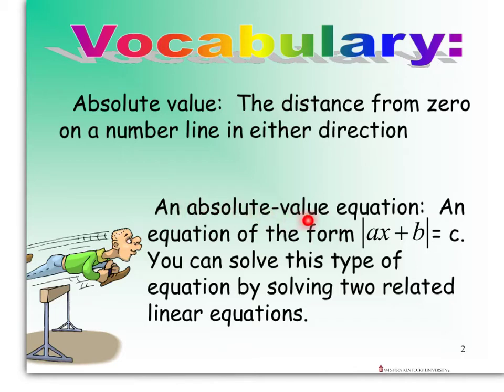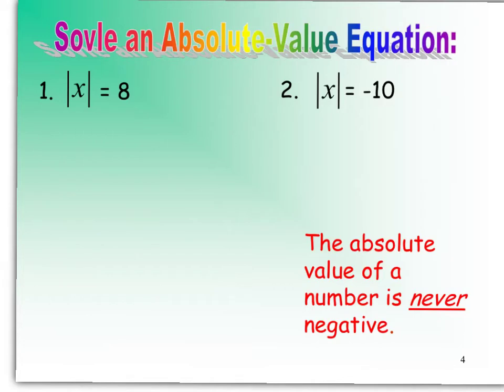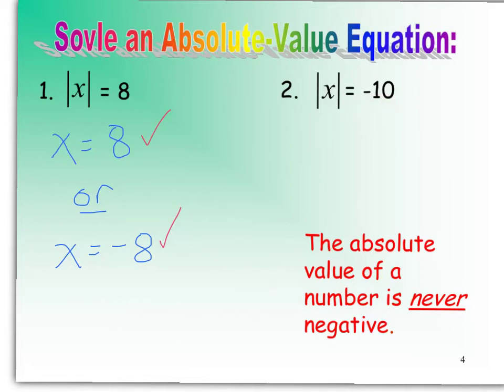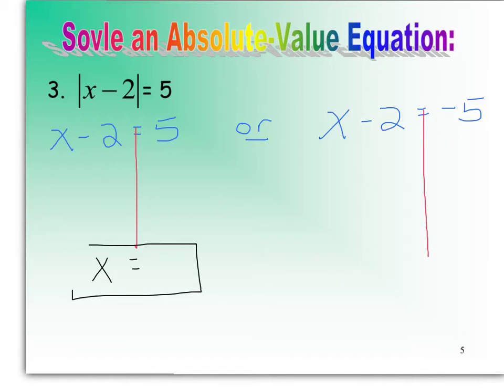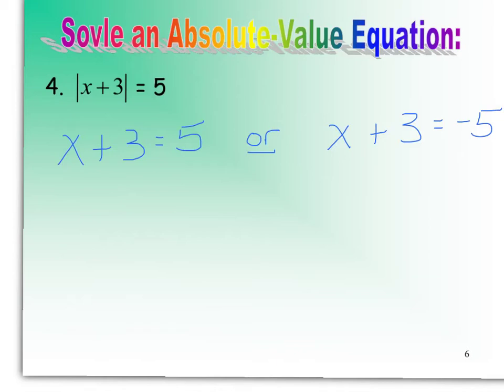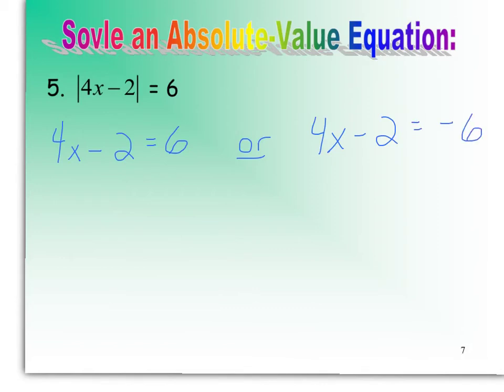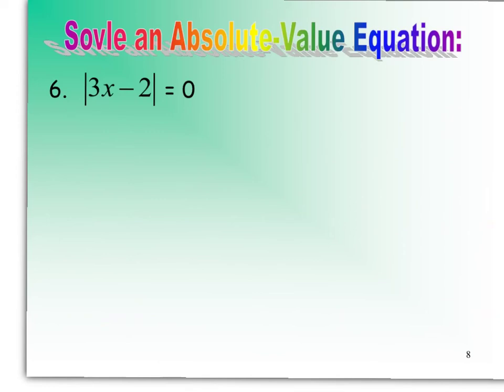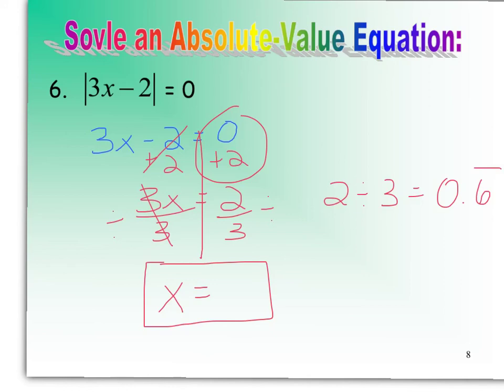Solving Absolute Value Equations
Solv Abs Val Eq (Day1)